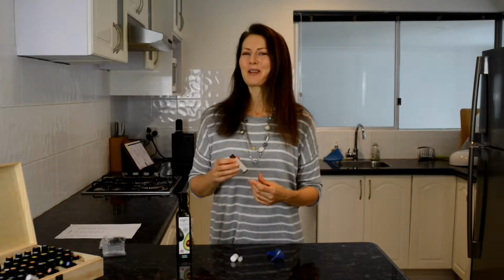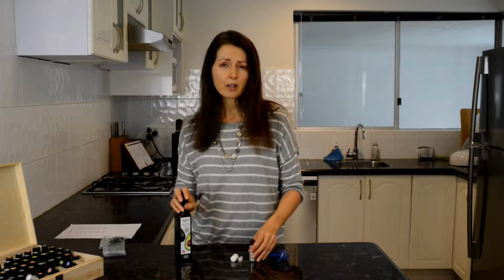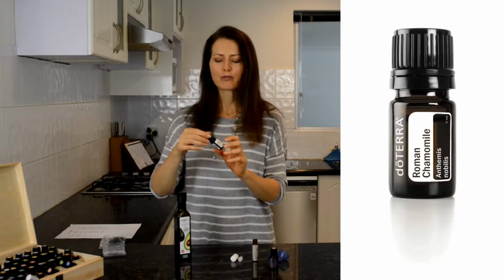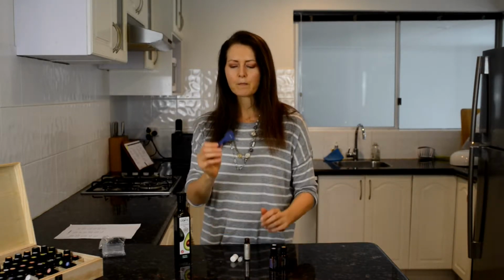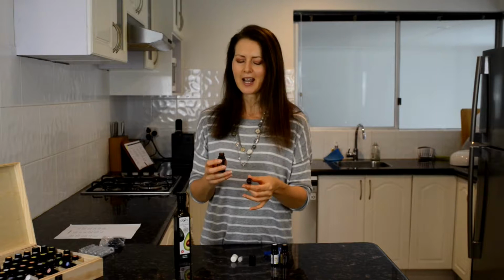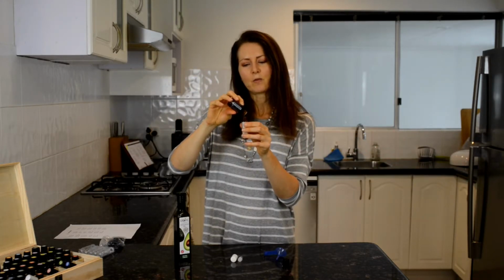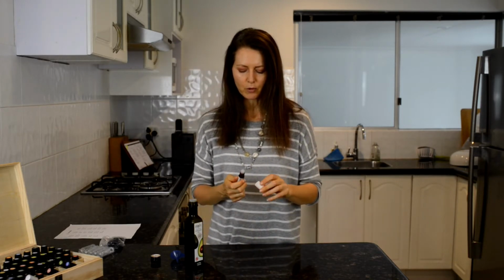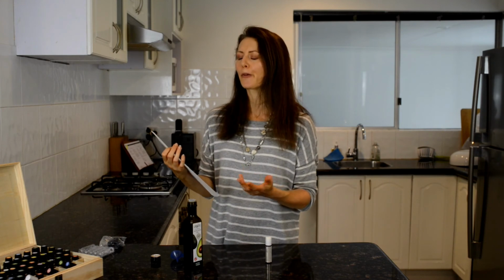Sleep Blend for Kids made from Essential Oils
A easy, natural essential oil blend that will help your children sleep.